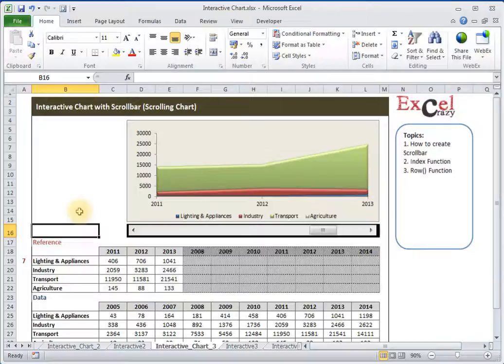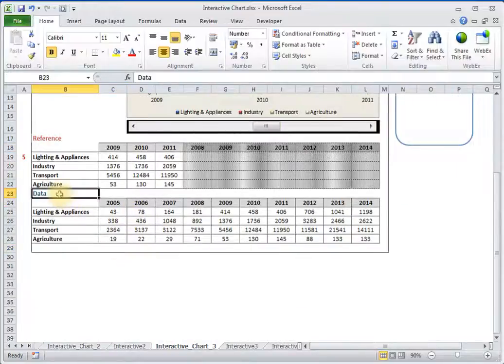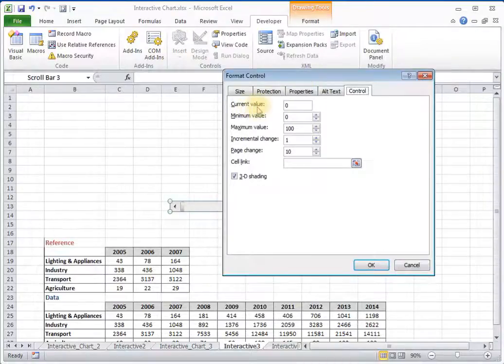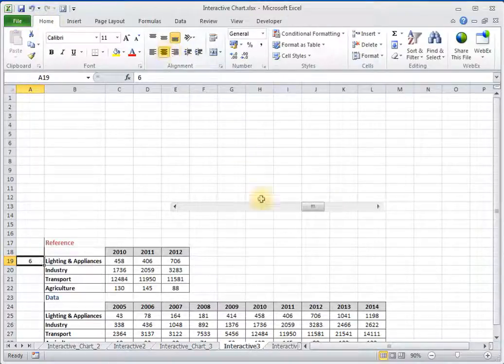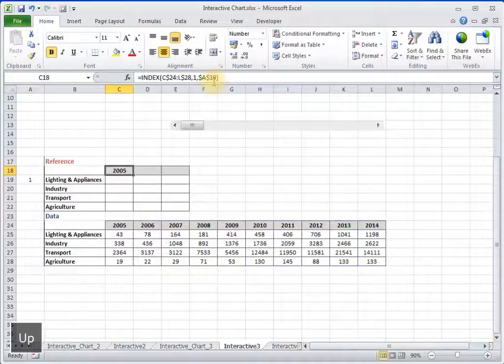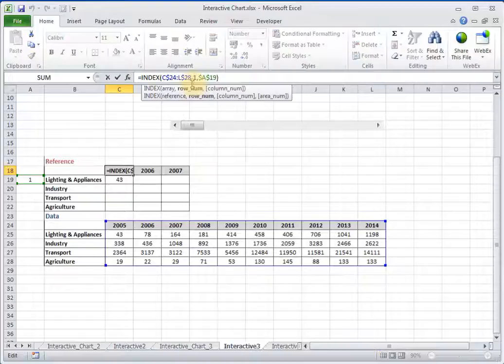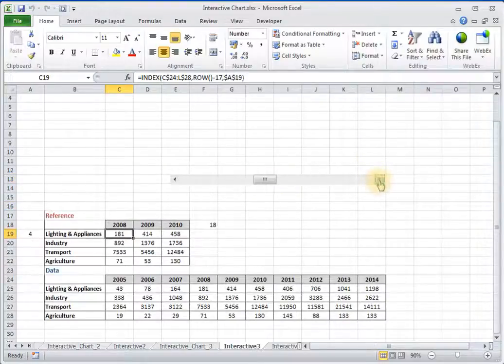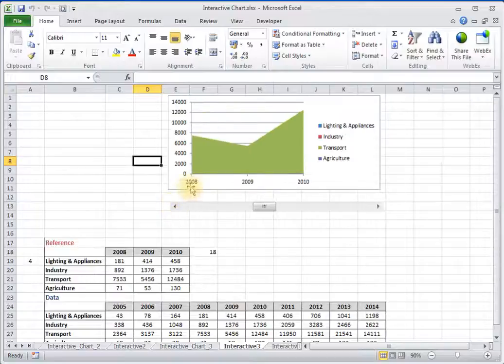Excel Tutorials | Interactive Chart with Scroll Bar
High quality, totally free Microsoft Office Excel 2007 tutorial videos. You will find here easy help and lessons suitable for beginners